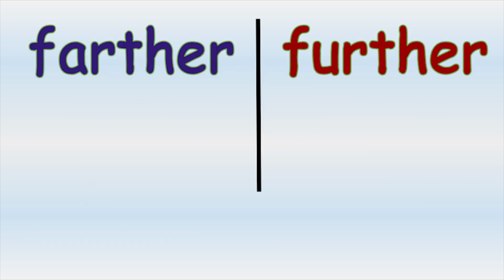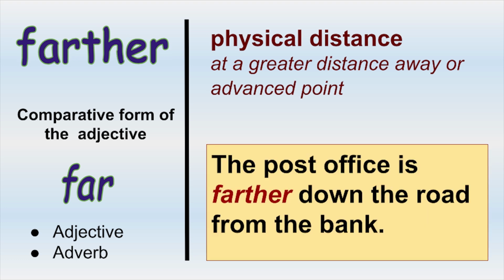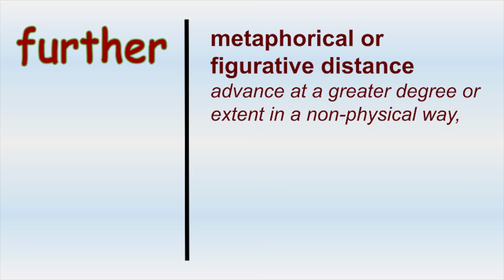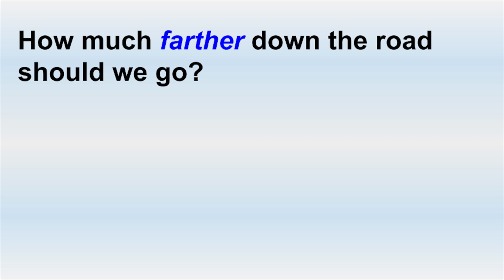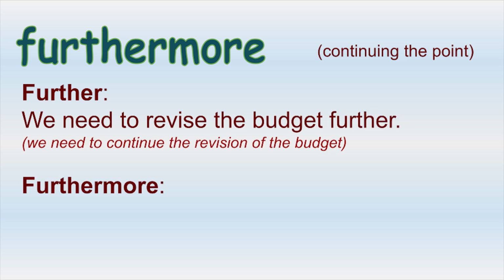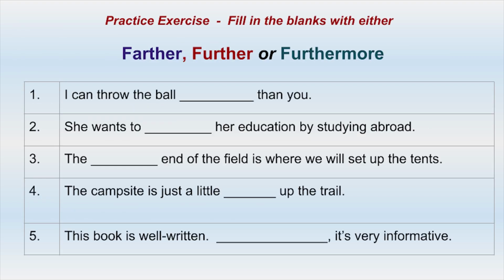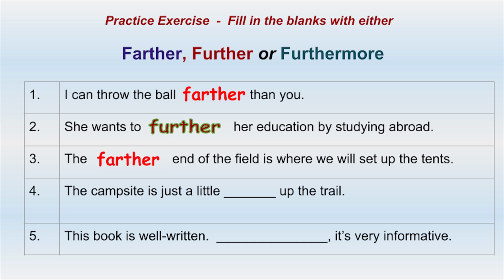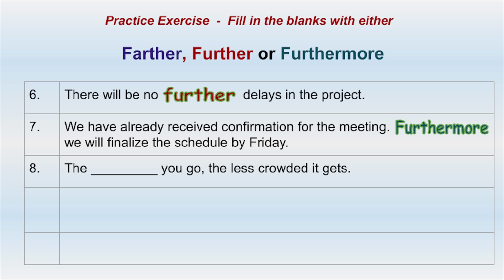Farther, Further, Furthermore: Learn the Difference || Commonly Confused Words in English + Quiz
In this lesson, we’ll explore the key differences between "Farther" and "Further", two words often confused because of their similar meanings. You’ll learn when to use each one correctly—whether you're talking about physical distance or distance figuratively. We'll also cover the adverb "Furthermore," which is an extension of the word "Further",  explaining how it's used to add extra information in formal writing and speech.

Whether you're a student, a language learner, or just looking to improve your English, this lesson offers a valuable opportunity to practice and perfect your grammar.  By the end of this video, you’ll have a clear understanding of how to use these words in sentences with confidence! You will also be given a short exercise to test your knowledge.

⏰Stamps
00:00 - Introduction
00:30 - Farther and Further Difference in Pronounciation
01:31 - Farther Explained with Examples
03:48 - Further Explained with Examples
06:25 - Furthermore Explained with Examples
08:35 - Practice Exercise